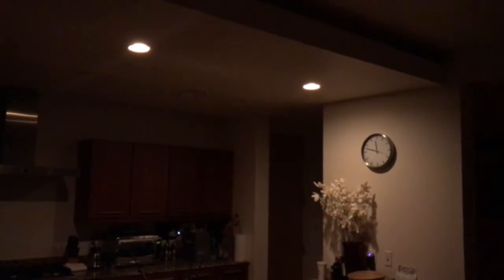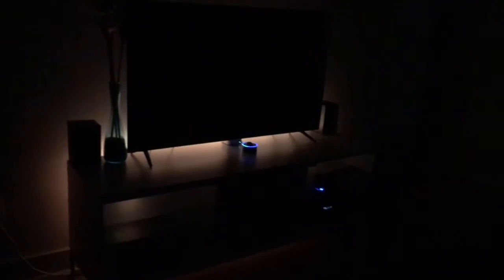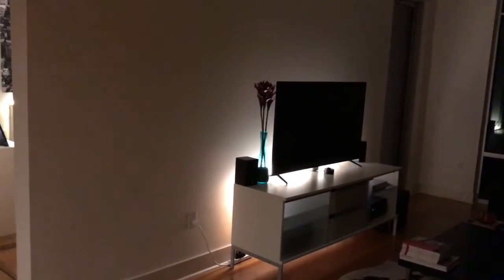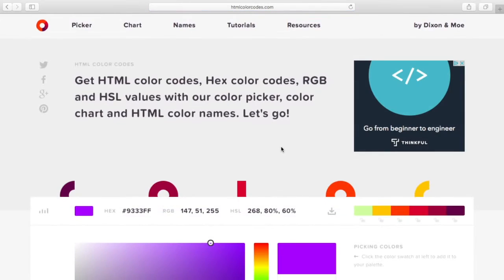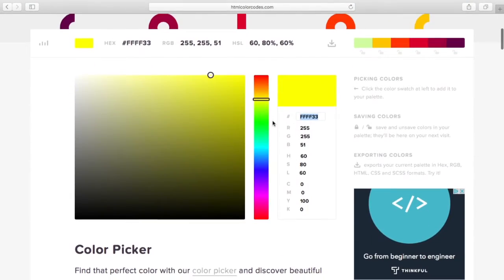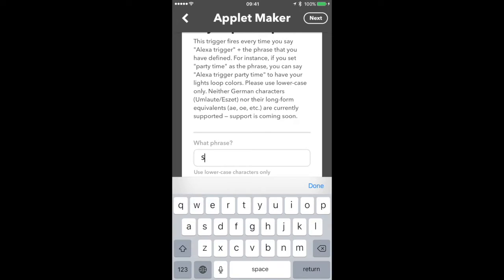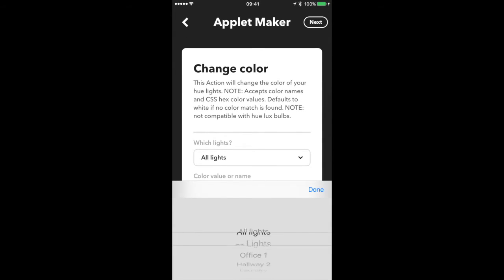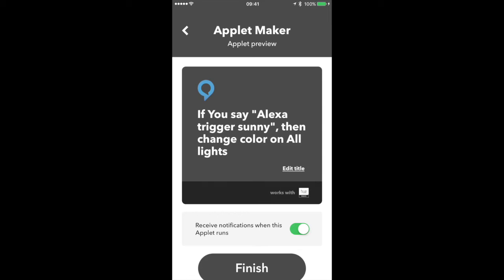Amazon Alexa IFTTT Triggered Phillips Hue Scenes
A guide for setting up Amazon Alexa to voice control your Phillips Hue lights with IFTTT so that you can turn them all to the same color at once by using CSS Hex Color Values.